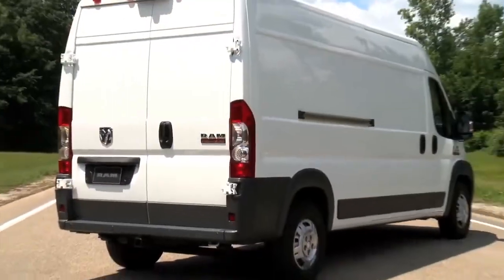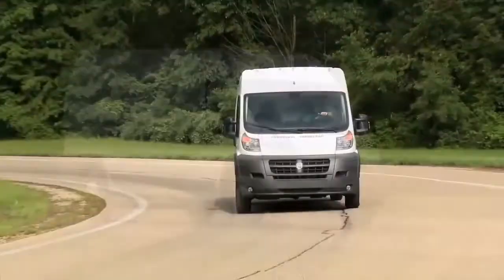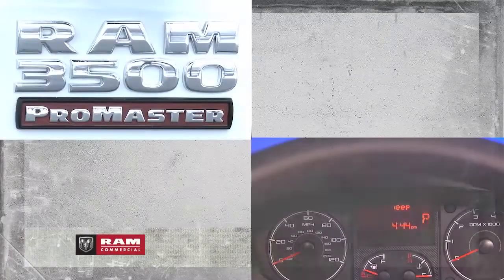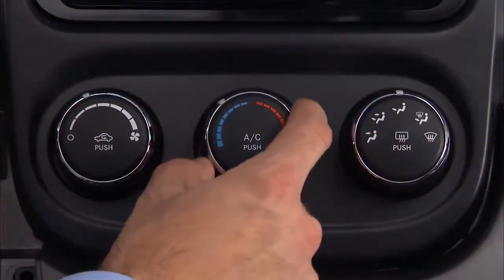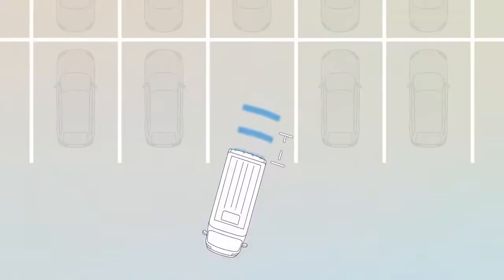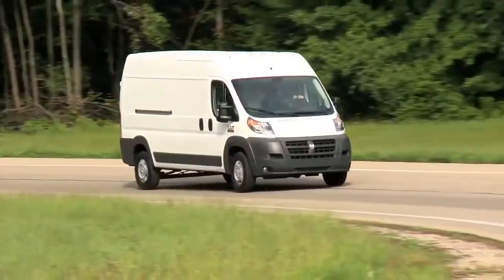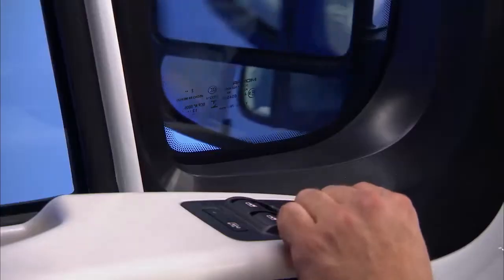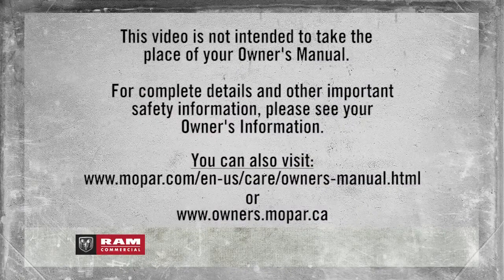Ram ProMaster 1500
Pre-owned RAM ProMaster 1500
High Roof models currently available at dealership.

Popular model in the commercial cargo van in the market.

East County Superstore commercial division located at